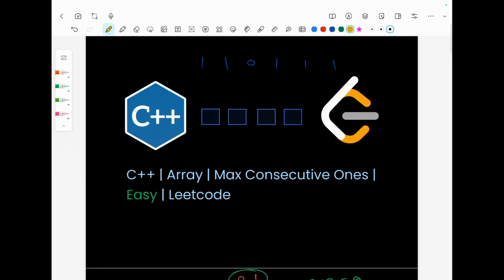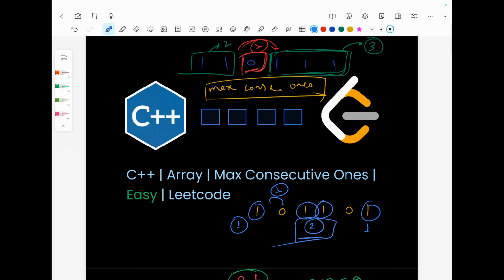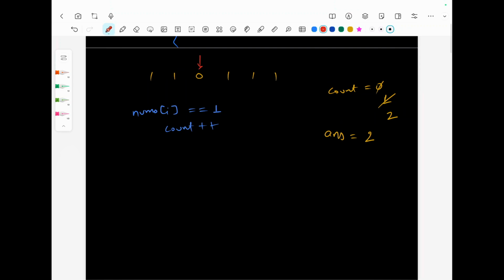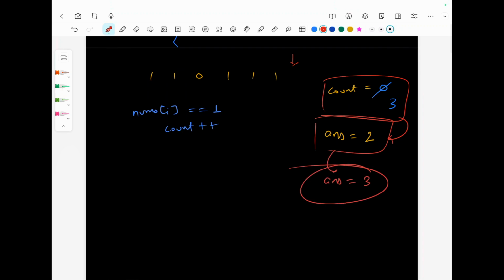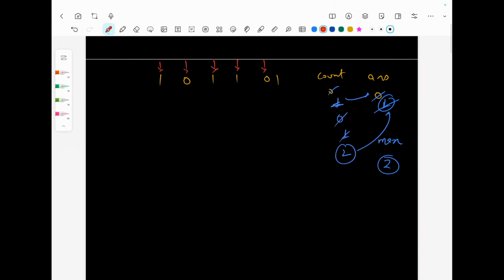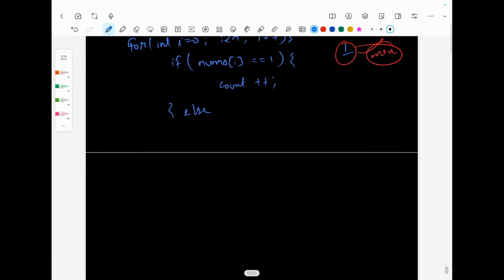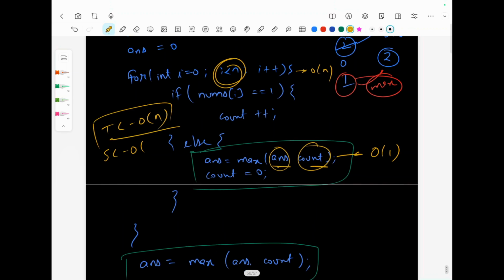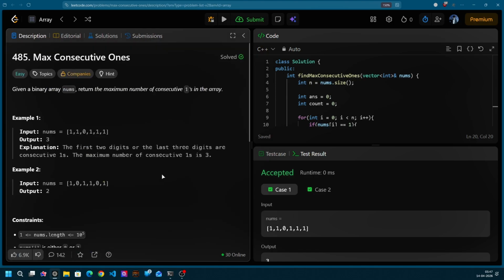C++ | Array | Max Consecutive Ones | Easy | Leetcode